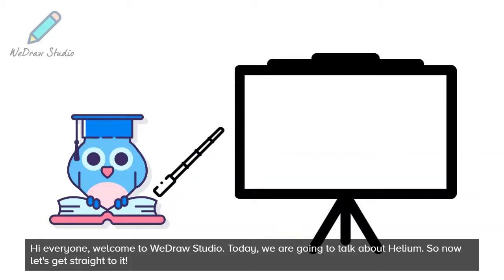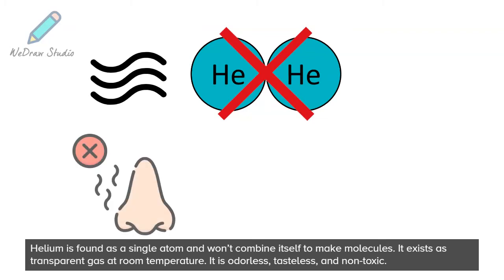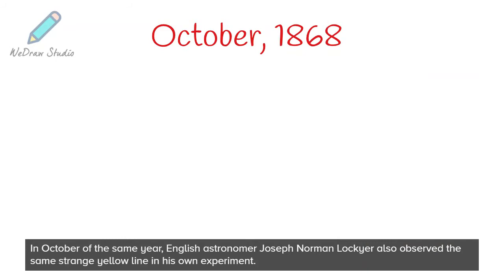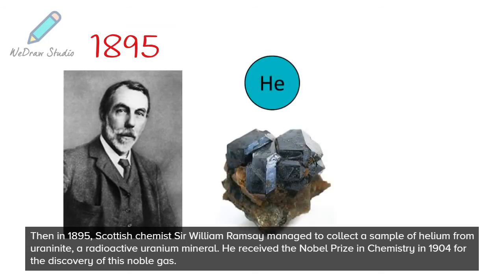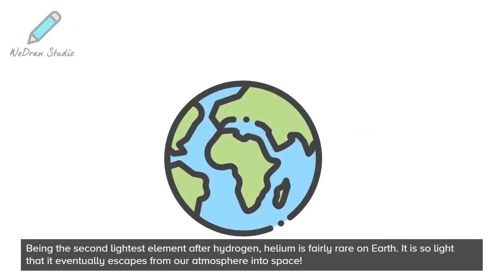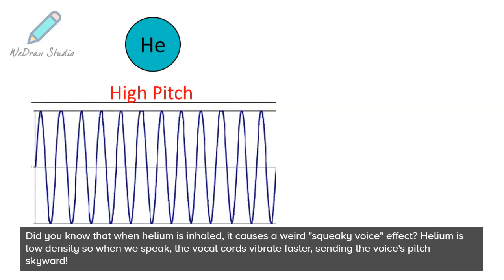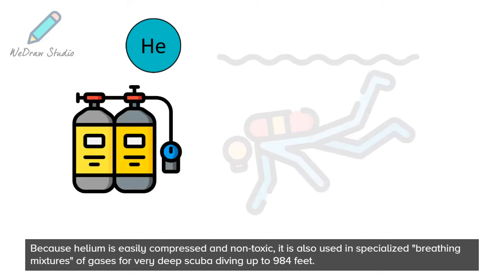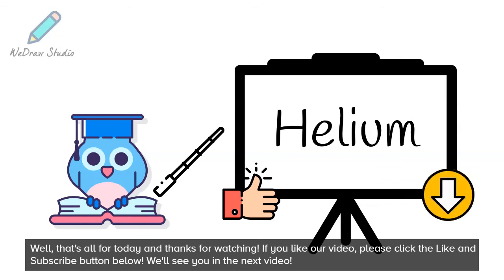Helium Chemical Element 🎈 - Periodic Table | Properties, Uses & More!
In today’s video on the Chemical Elements of the periodic table, we are going to talk about Helium! We will include facts about this element, discussing its properties, any fun facts, and its uses and applications. There is more than you might think!